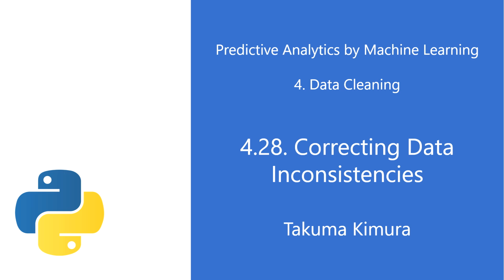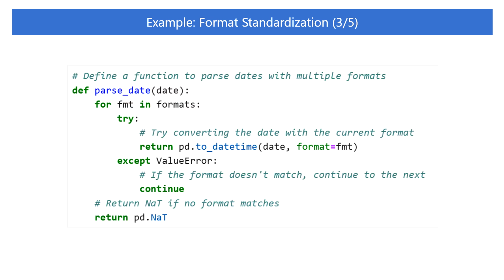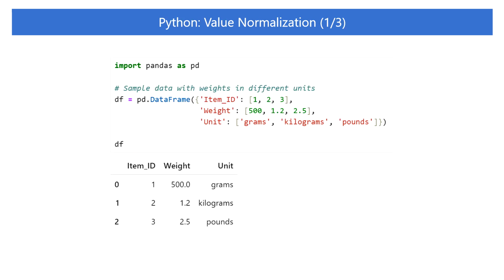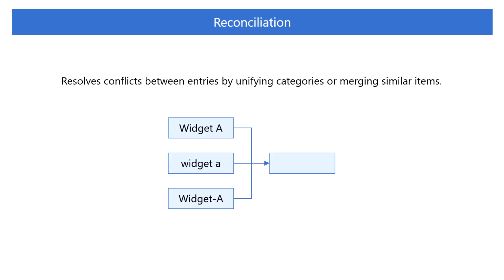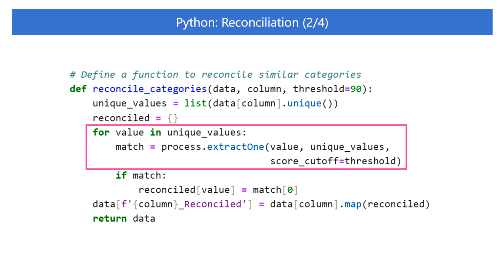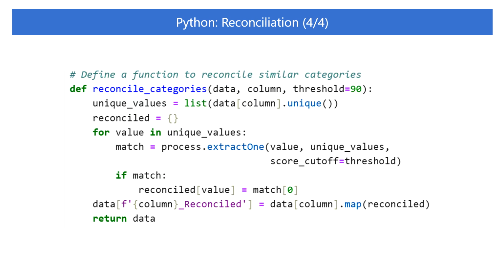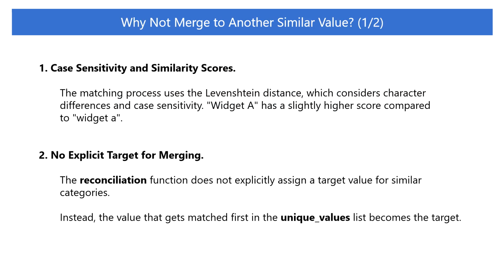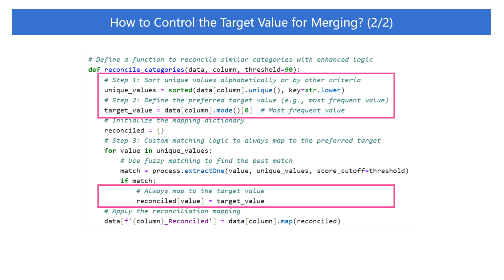Data Cleaning (28/32) Correcting Data Inconsistencies